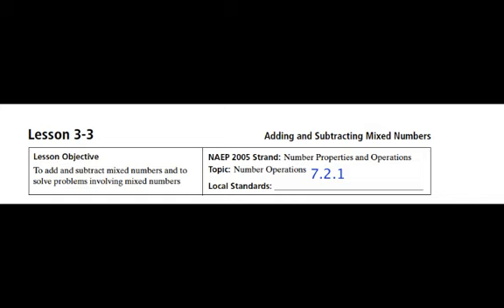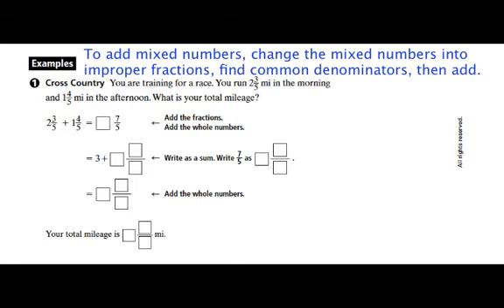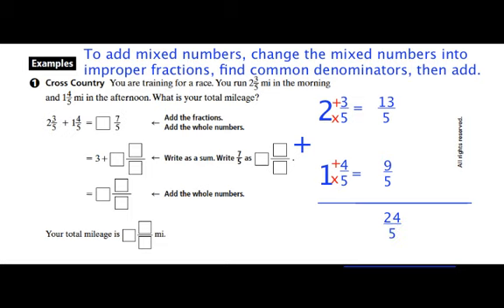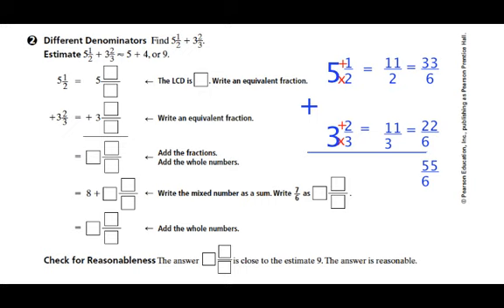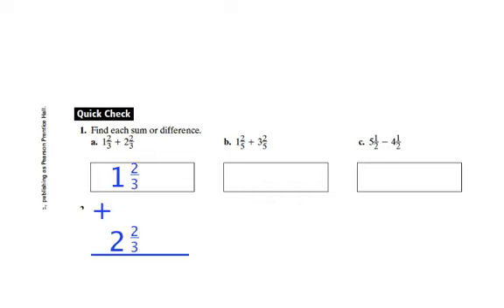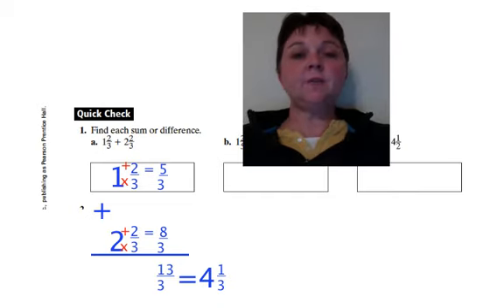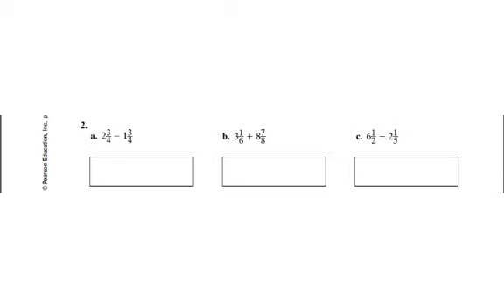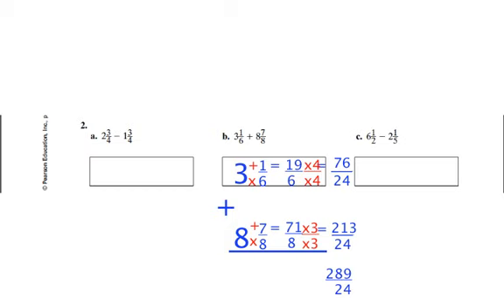3 3 adding mixed numbers